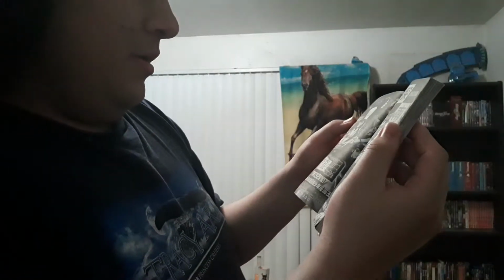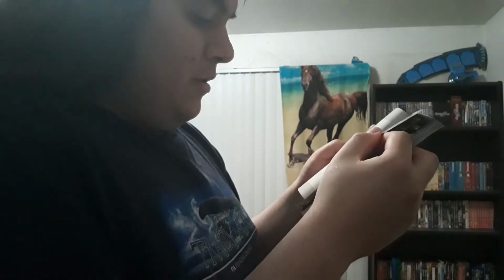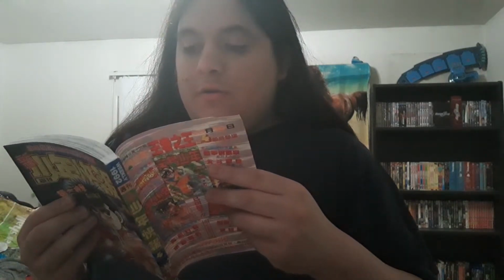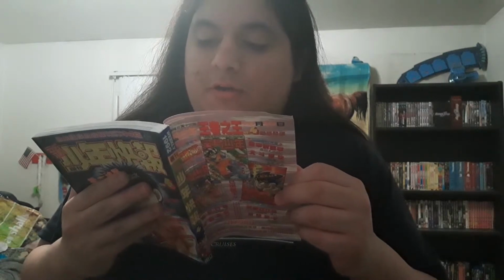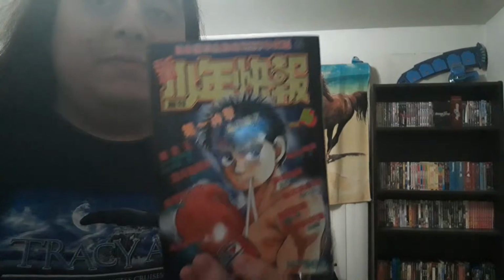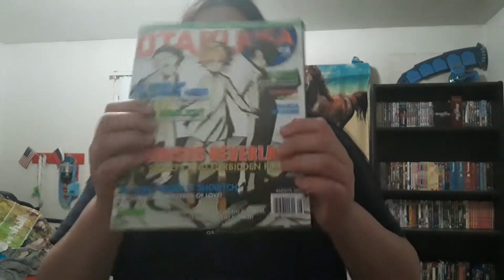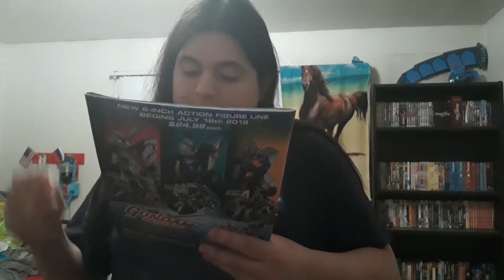Manga update: 5/23/19 new arrivals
So I haven't done a manga update in quite awhile because I haven't done a newest manga update since I bought and you were mangas from the library book sale area anybody else wanted to know for how I got some new mangas because my manga collection has been growing since I started my manga collection so without any further ado so here's my list on the new arrivals on today's manga update

Manga:
Detective Conan Vol 68
Attack on Titan Junior High School Vol 1.

Other:
Weekly Shonen Jump Comics number 4 1992
(Chinese import)

Book:
Samurai from outer space understanding Japanese animation

Magazine:
Otaku USA August 2019 issue.

So this is a brand new manga update video which I haven't done since I haven't done any video for the manga update even though I'm going to an anime convention which is fanimecon on a Monday so stay tuned for my fanimecon video on a Monday.